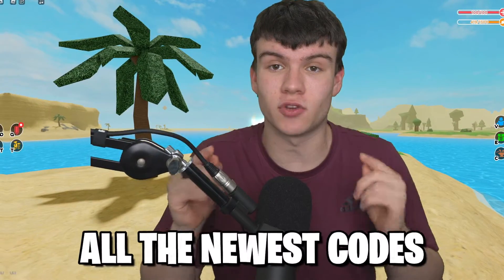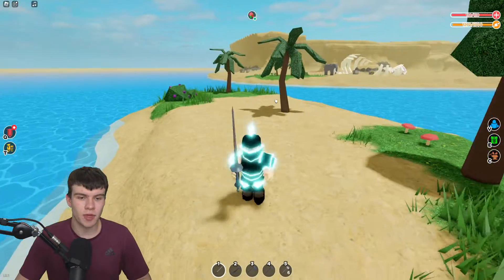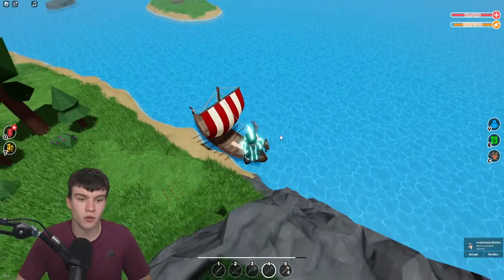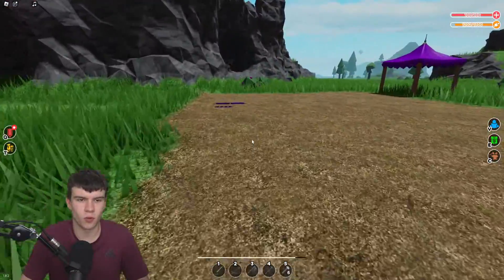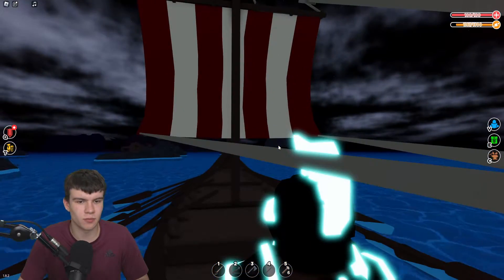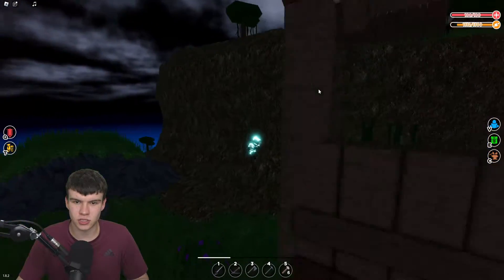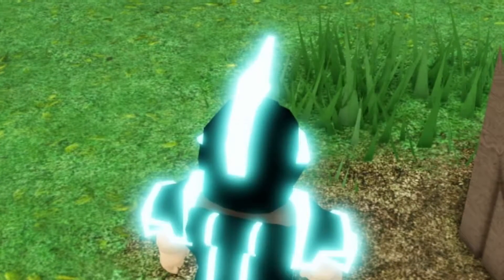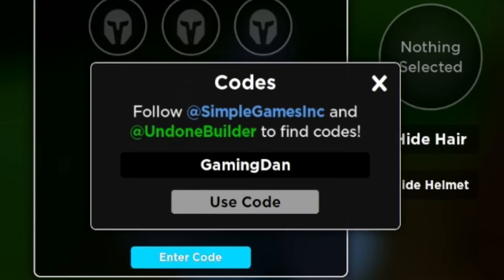*NEW* ALL WORKING CODES FOR THE SURVIVAL GAME 2023! ROBLOX THE SURVIVAL GAME CODES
In this video I will show you ALL The Survival Game CODES on Roblox! The NEW codes will give you rewards for The Survival Game...